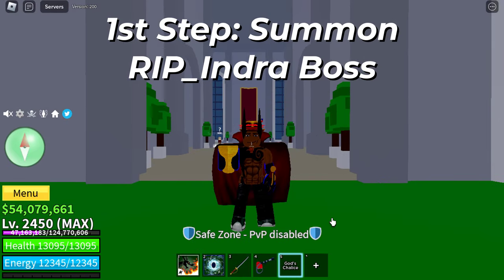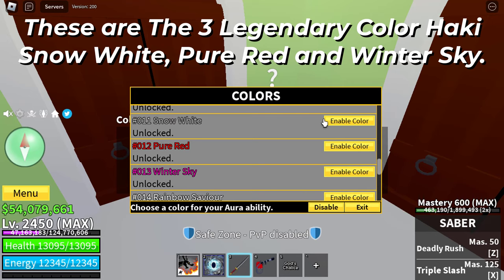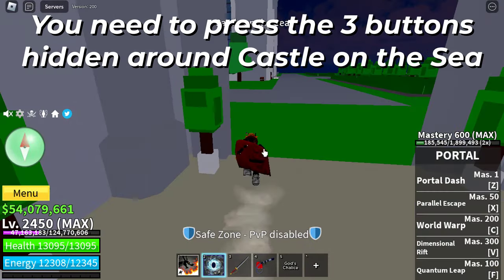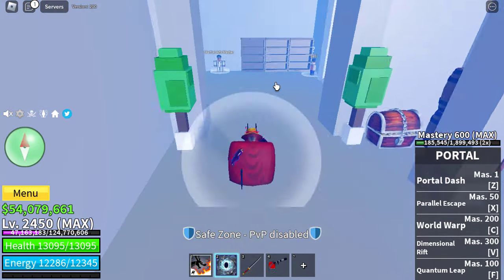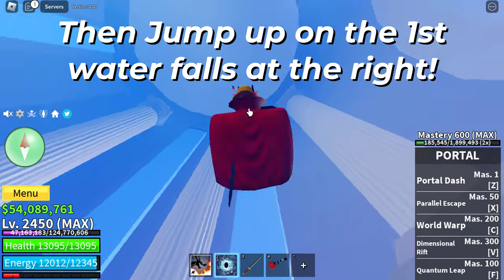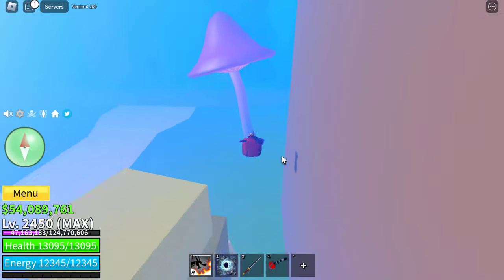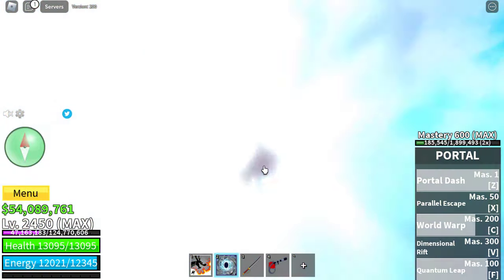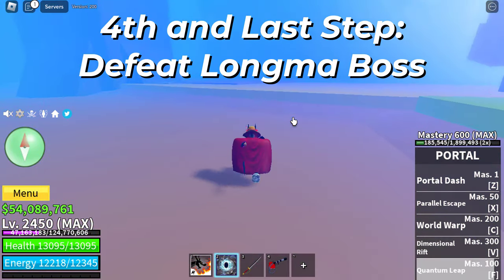How To Get Tushita Sword [Step by Step Guide] Blox Fruits 2023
In this video I will show you how to Get TUSHITA SWORD in BLOX FRUITS.
STEP By STEP Guide on How to get TUSHITA SWORD.